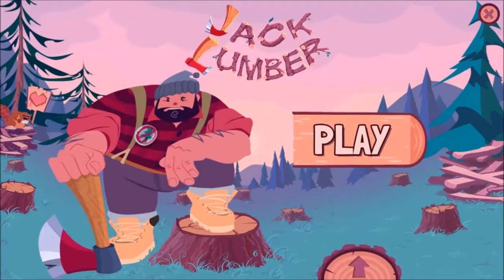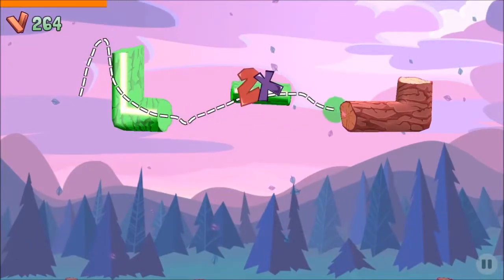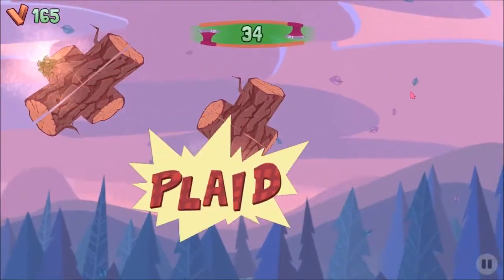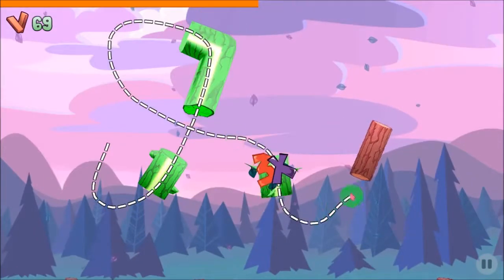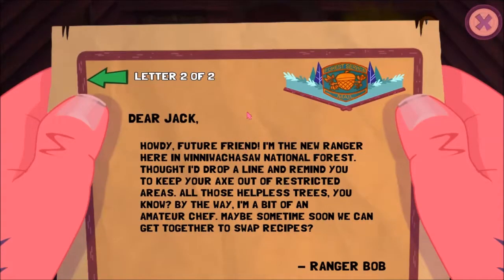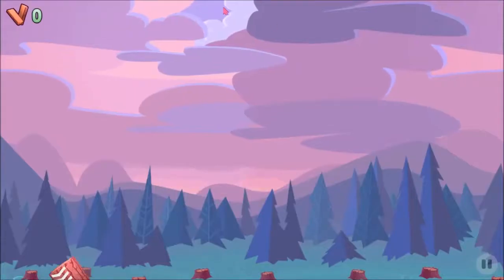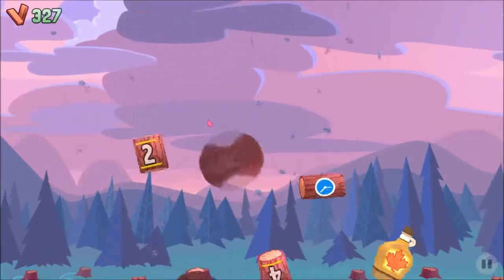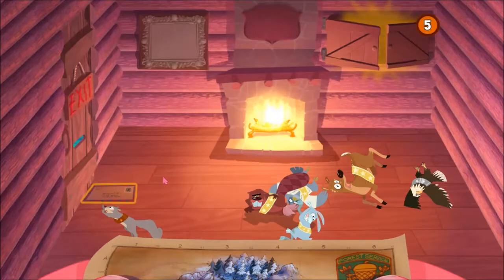Child Friendly - I own: Jack Lumber - I'm a lumber jack and i'm ok!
Welcome to Good Natured Gamer‘s family friendly, kid friendly let's plays! Today we are playing Jack Lumber!

My seventieth video in the “I own” series. Here I will work though my steam library and use games I have never played before or ones I have hardly ever played. Today we playing the screen cutting game Jack Lumber!